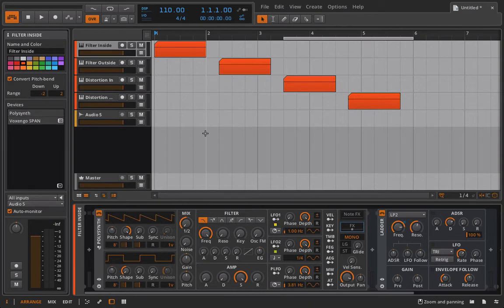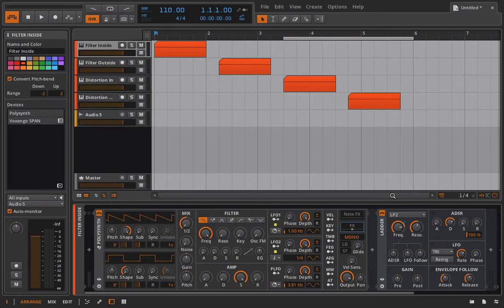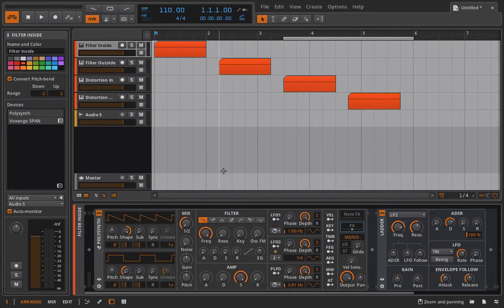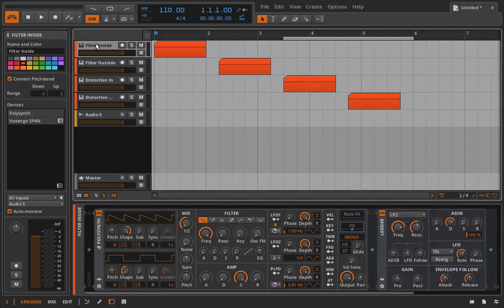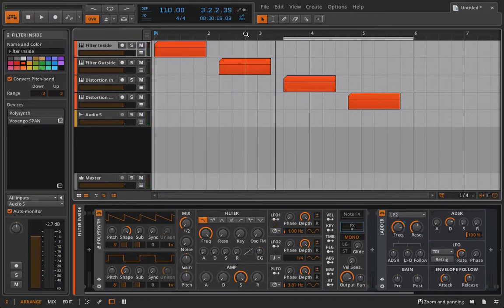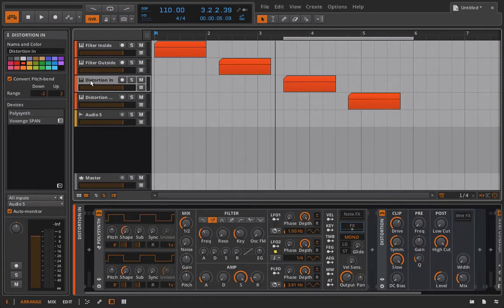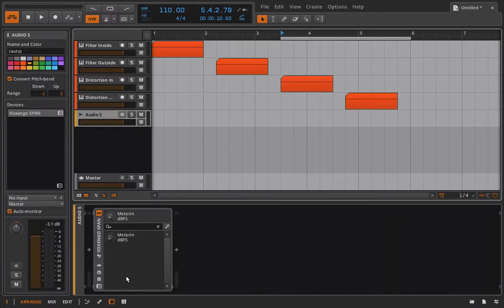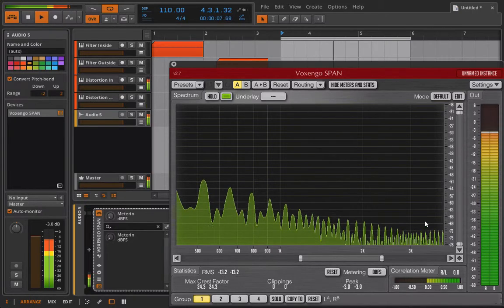Bitwig Studio & Music Production Course - 5.30 - Polysynth Internal Coloration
To hear the subtle coloration of the Polysynth you will need really good headphones or speakers turned up pretty high.

So this is kind of a minor detail but an interesting one. If we use FX with identical settings and choose to place them either inside or outside the Polysynth we will hear a different result! My guess is that the developers wanted the FX inside the polysynth to also emulate analog hardware and thus the difference.

Try messing around with different FX in this configuration and listen for any nuisance differences. Maybe I'm just hearing things, but if not big thumbs up to the devs for this little detail :)